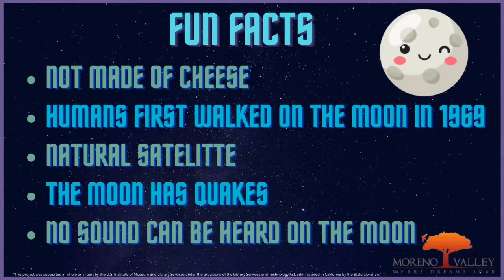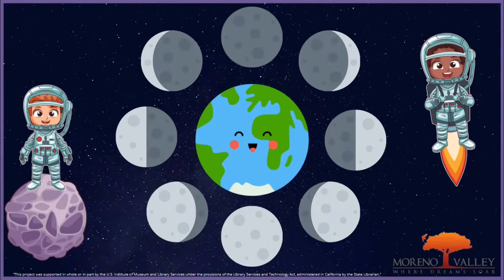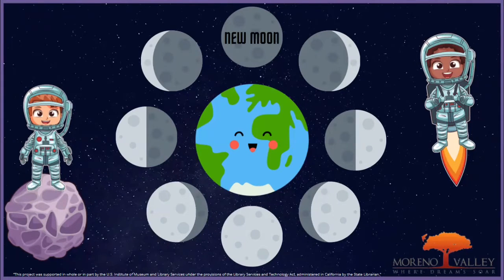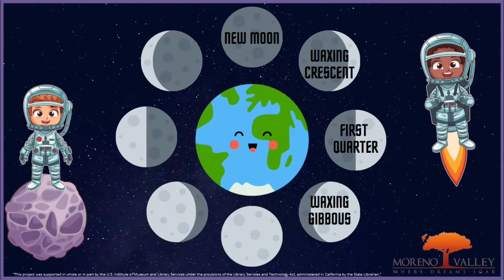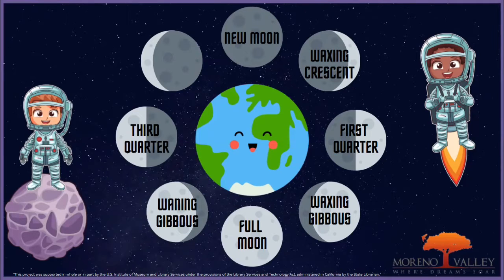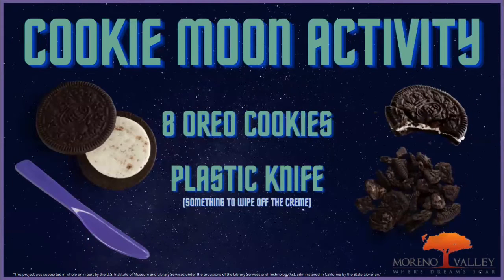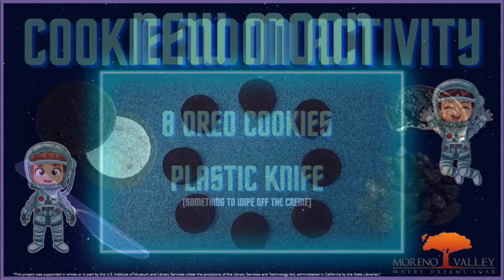Anytime ST Space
As much as kids and families love our storytimes, we want to help you bring the magic and fun of storytimes home!

With our Anytime Storytime Kits you can! These kits are available at all three Moreno Valley library locations for check out now!

For the next few weeks tune in Wednesday, Friday, and Saturday mornings to watch videos featuring content and themes that will be available in the storytime bags!

Now let's watch our Activity Video on Space! Let's learn some fun facts about the moon together and play with cookies to better understand the phases of the moon! Check out the space bag for more fun activities involving space exploration, rockets, planets, and more!

Head to this link to fill out a survey which will help us to continue to bring new and innovative programs to our community!

This project was supported in whole or in part by the U.S. Institute of Museum and Library Services under the provisions of the Library Services and Technology Act, administered in California by the State Librarian.